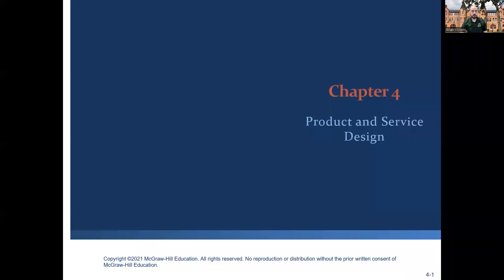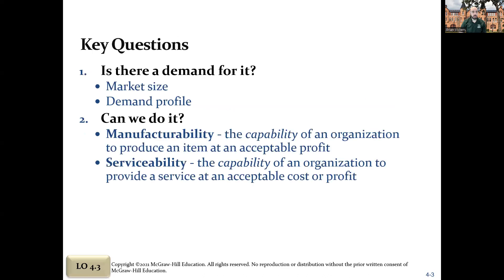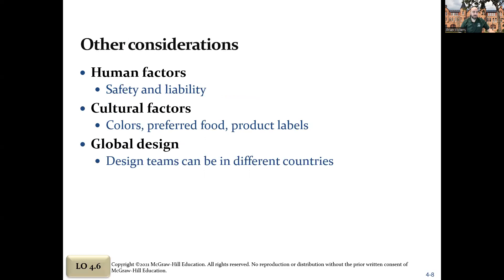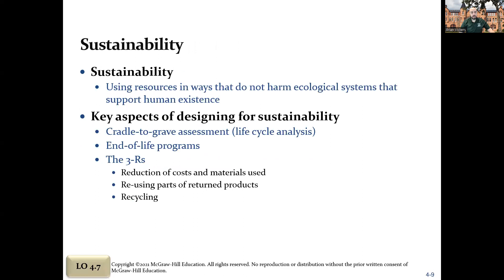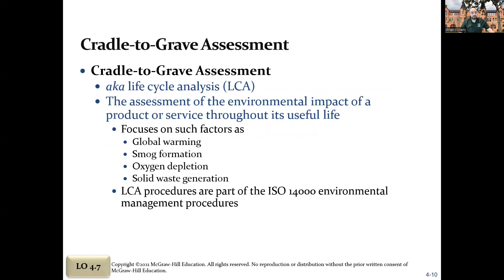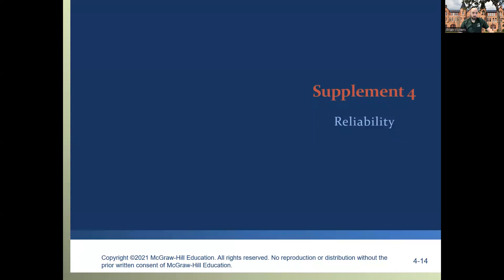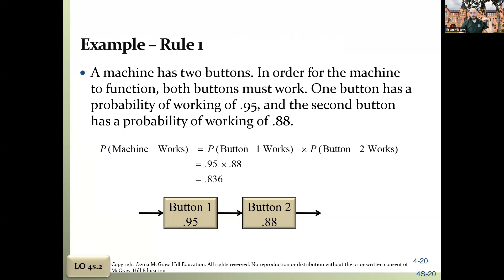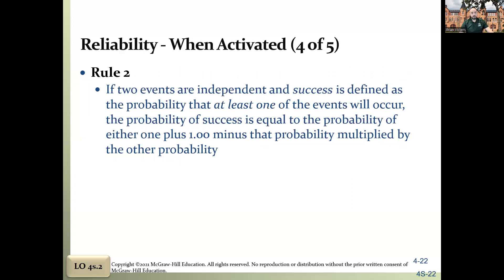MGMT3213 Chapter 4 and 4S Lecture